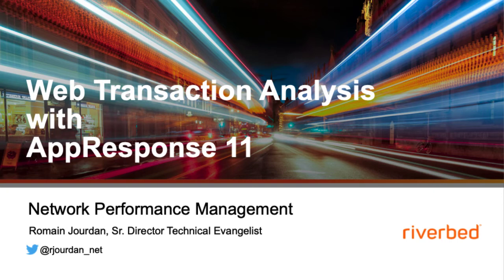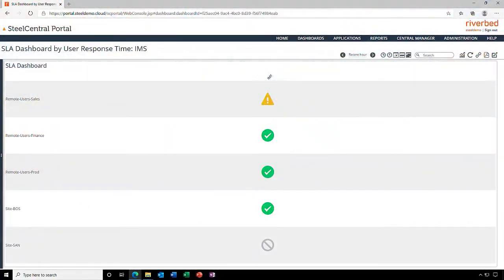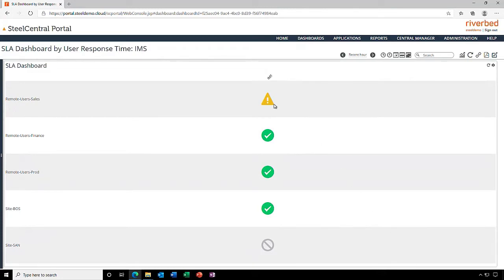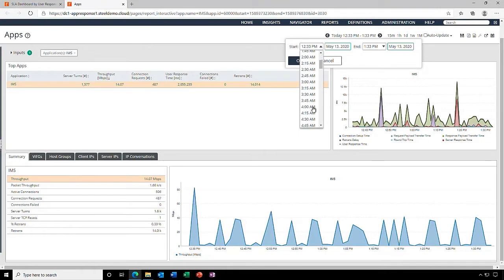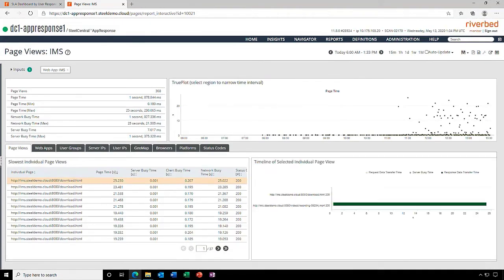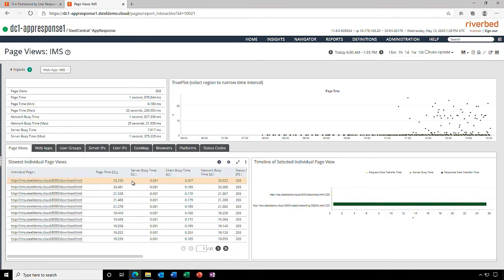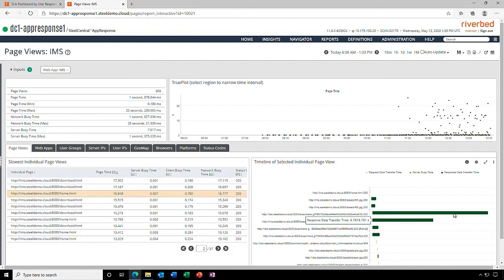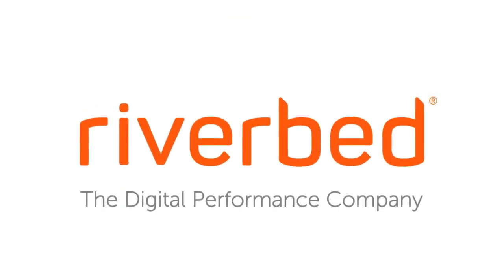Troubleshooting Web Apps with Riverbed AppResponse 11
In this video, Romain Jourdan demonstrates how to monitor and troubleshoot the performance of web-based applications, hosted on-premises or in the cloud, using Riverbed AppResponse 11 Web Transaction Analysis.